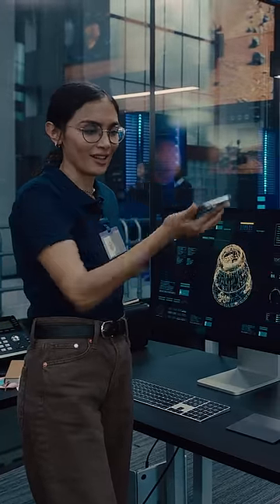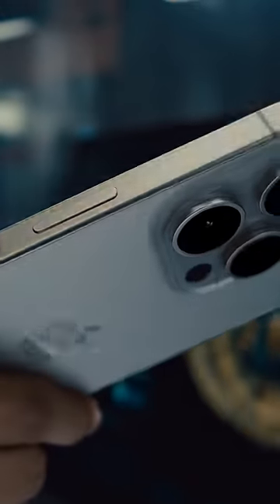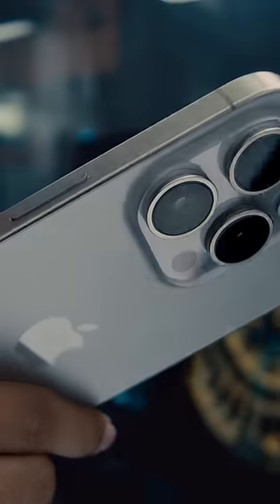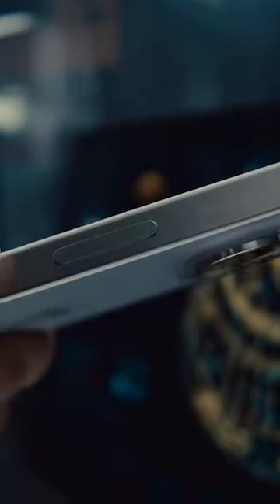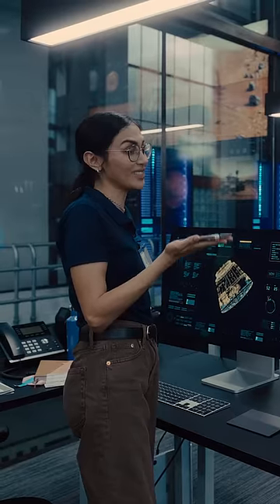The new iPhone 15 Pro. Made with aerospace-grade titanium.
Learn all the exciting news that makes this the most impressive iPhone lineup ever and find a new iPhone 15 that’s right for you. Come explore iPhone 15, iPhone 15 Plus, iPhone 15 Pro, and iPhone 15 Pro Max, and take an in-depth look at some of their amazing new features, sizes, and colors.